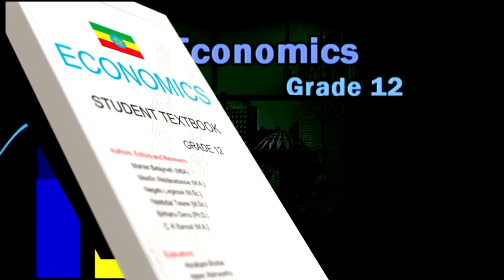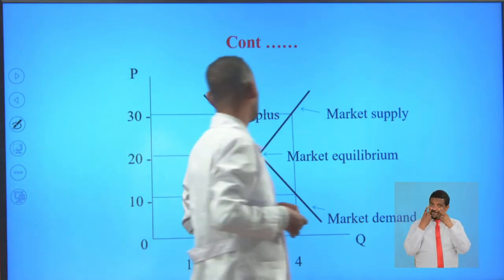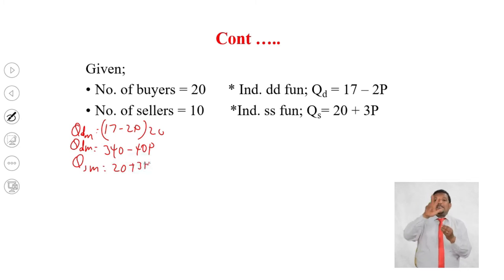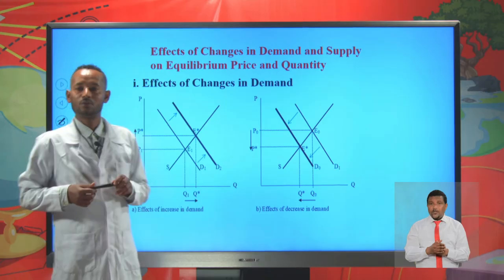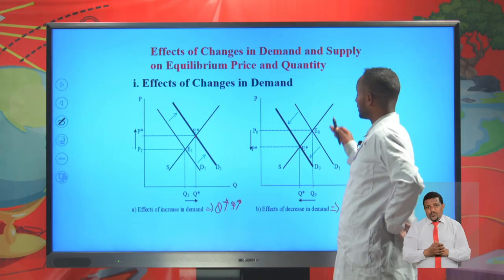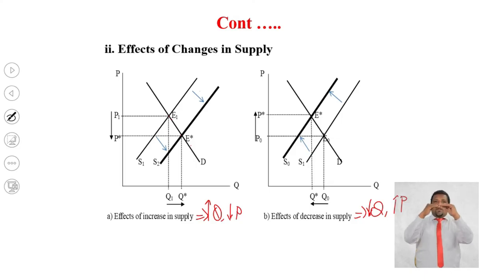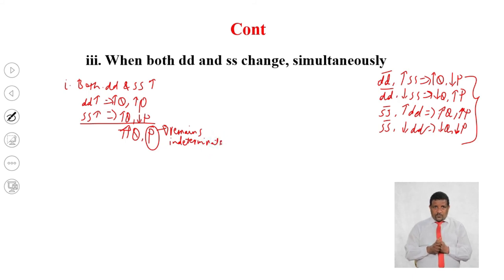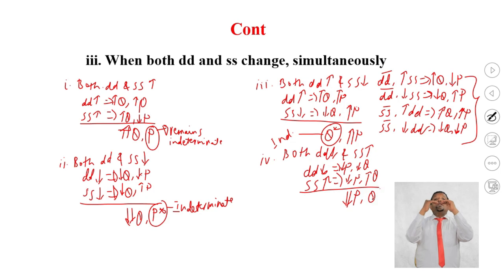[Economics Ep 14] Market Equilibrium